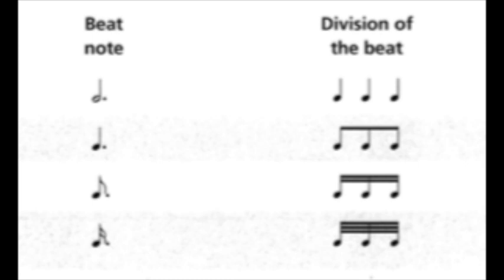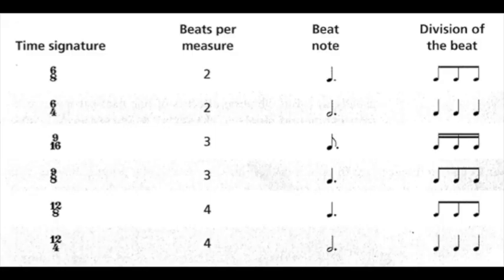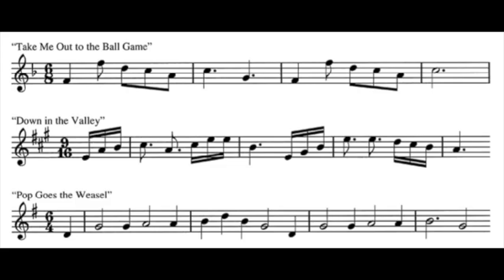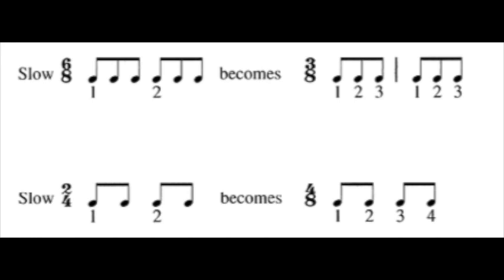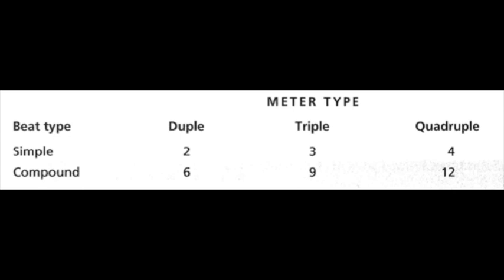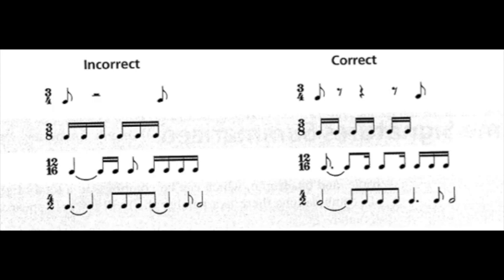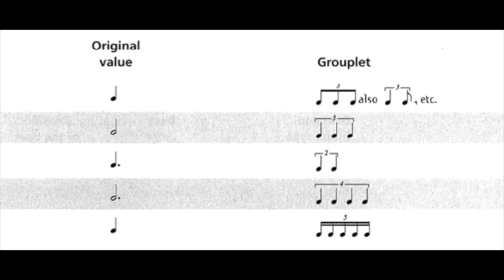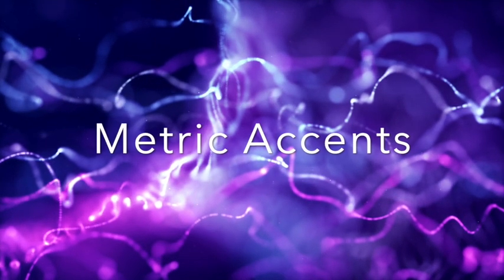Elements of Rhythm 2 - Theory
This video is about Elements of Rhythm 2